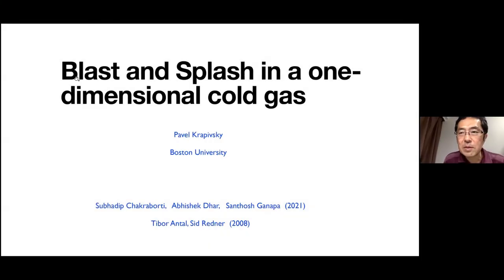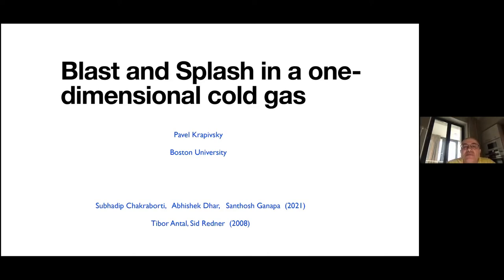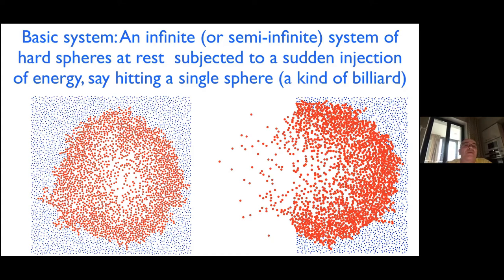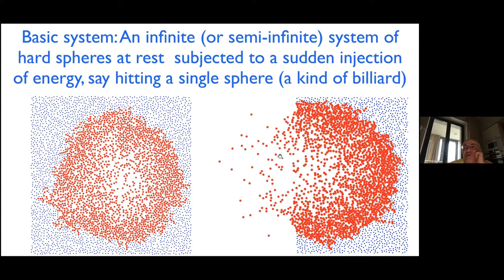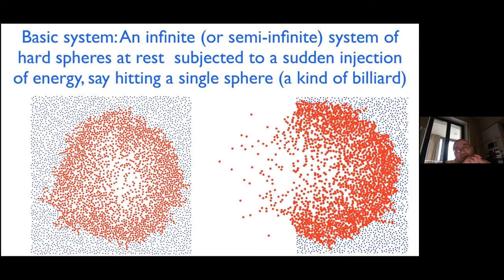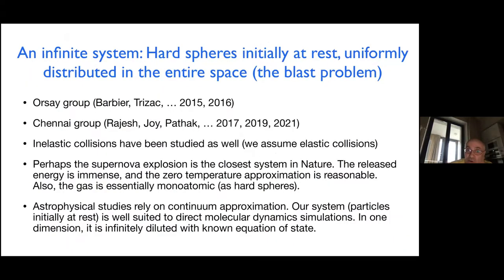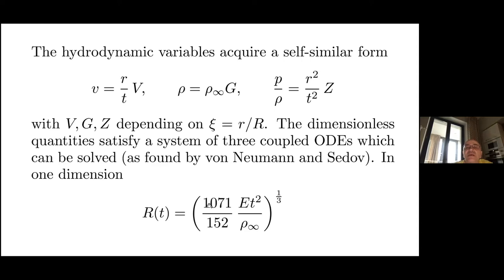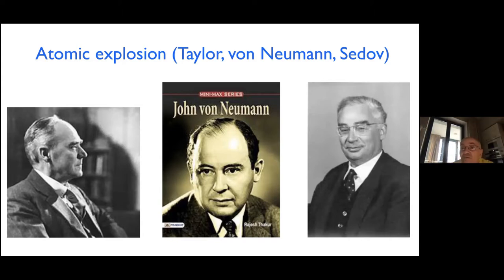Blast and Splash in the One-dimensional Cold Gas by Pavel Krapivsky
DISCUSSION MEETING : HYDRODYNAMICS AND FLUCTUATIONS - MICROSCOPIC APPROACHES IN CONDENSED MATTER SYSTEMS (ONLINE)

ORGANIZERS: Abhishek Dhar (ICTS-TIFR, India), Keiji Saito (Keio University, Japan) and Tomohiro Sasamoto (Tokyo Institute of Technology, Japan)

VENUE: Online

In recent years we have seen a lot of new successful theoretical frameworks and applications of hydrodynamic approaches in various fields of physics. The aim of this workshop is to bring together people working on the subject and discuss recent developments. Aspects of hydrodynamics at the macroscopic scale as well as at the level of fluctuations will be discussed. The themes of the workshop include recent applications and fundamental aspects in the areas of generalized hydrodynamics, active matter and condensed matter physics.